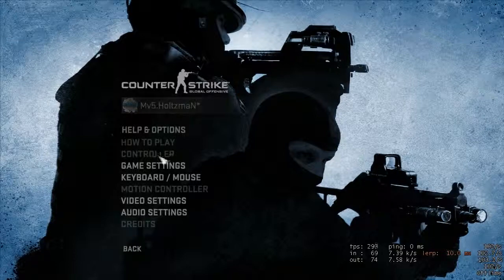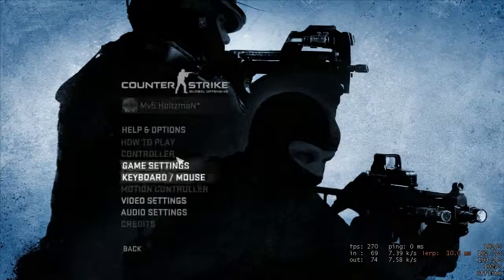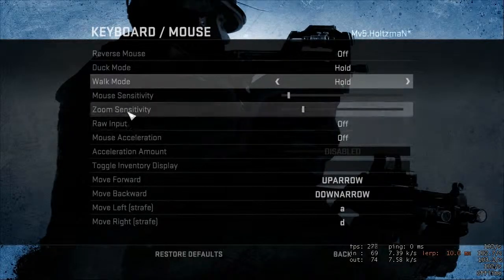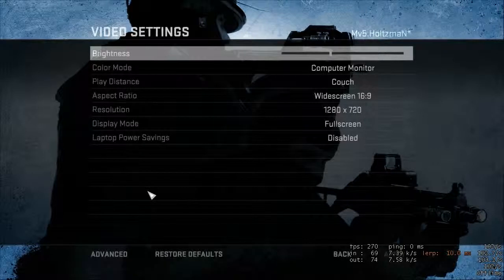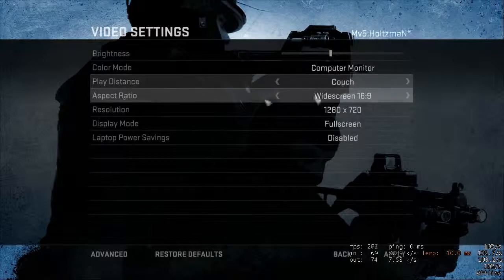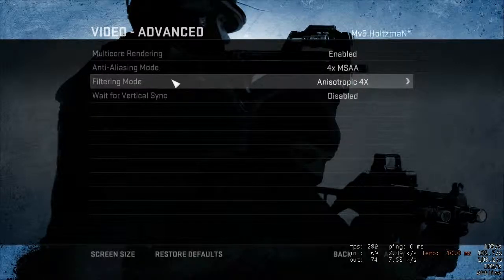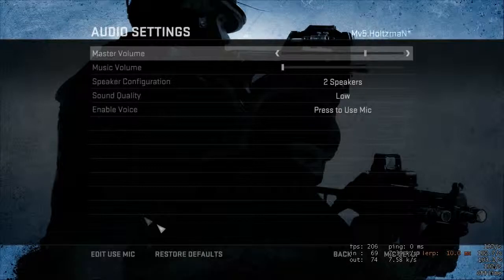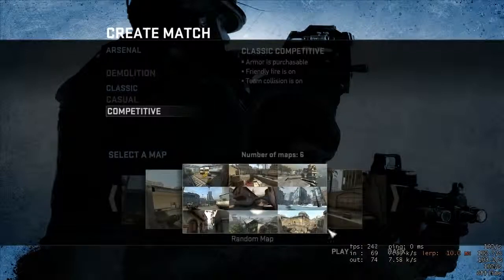HoltzmaN CS GO Lessons Main Menu Guide